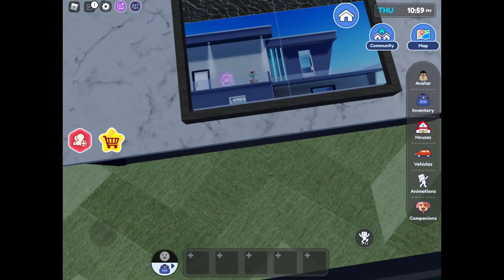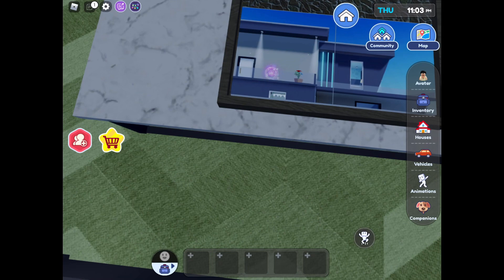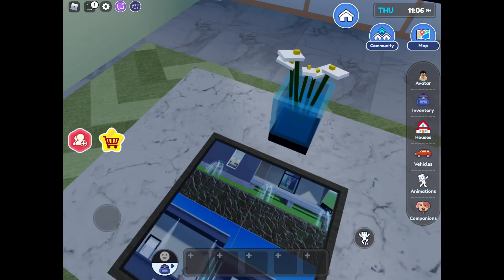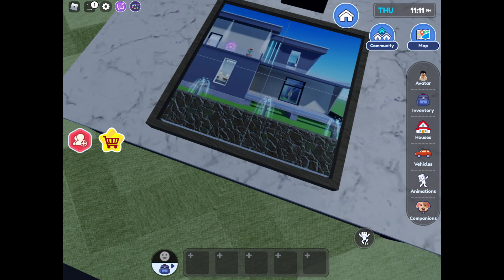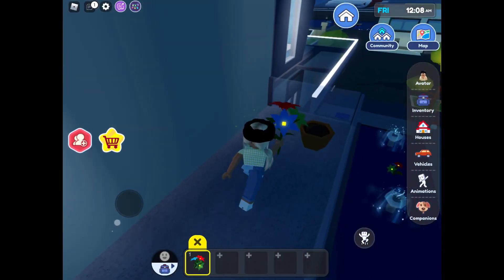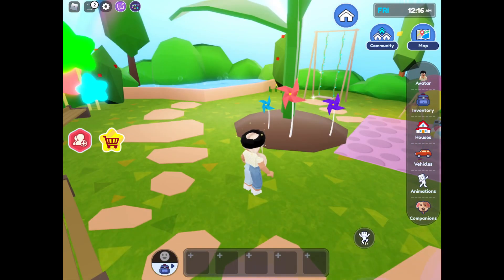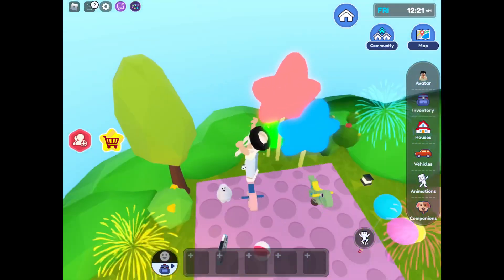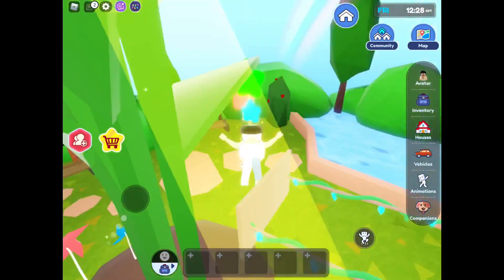NEW SECRETS IN LIVETOPIA!